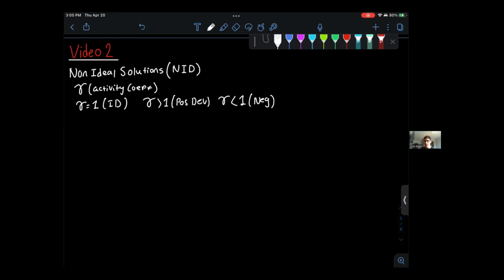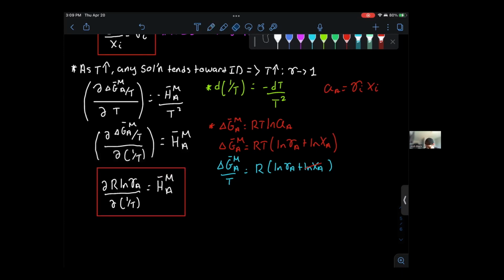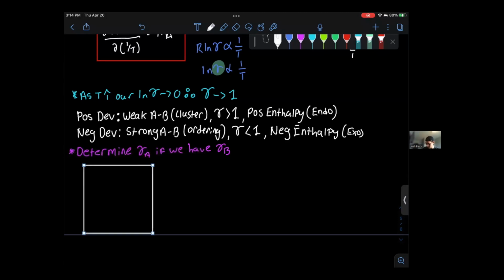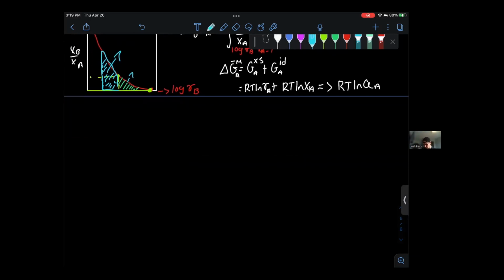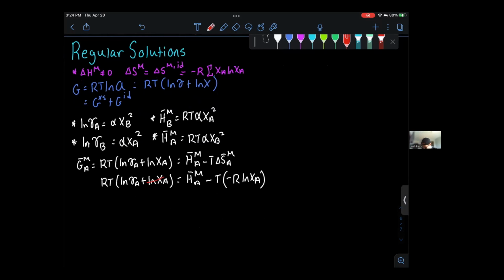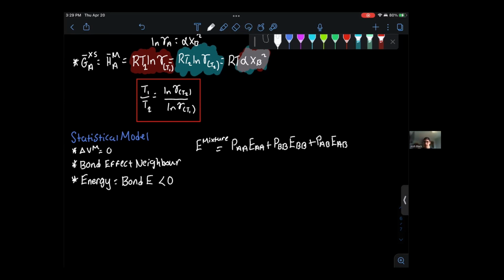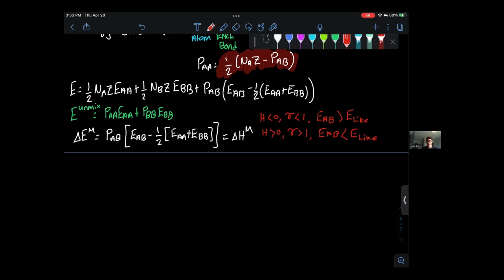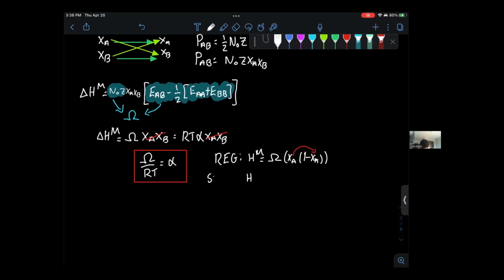Thermodynamics of Non Ideal Mixtures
Student from McMaster University reviewing thermodynamics of non ideal solutions